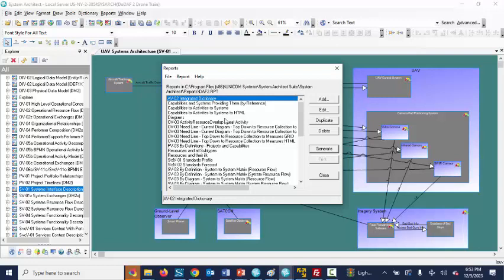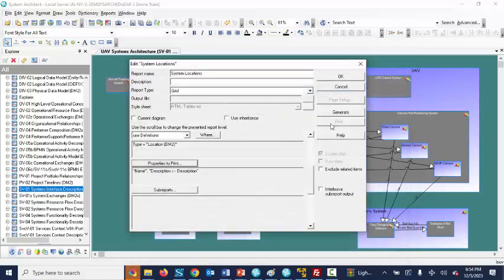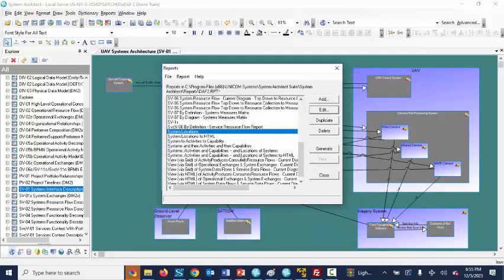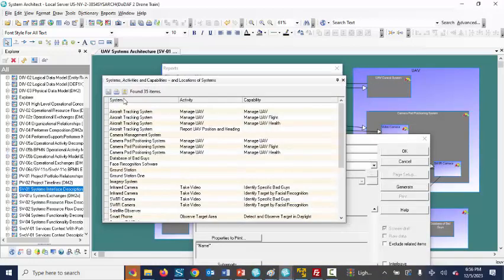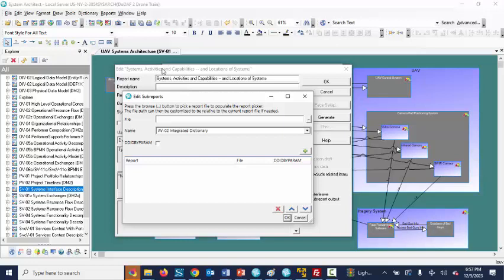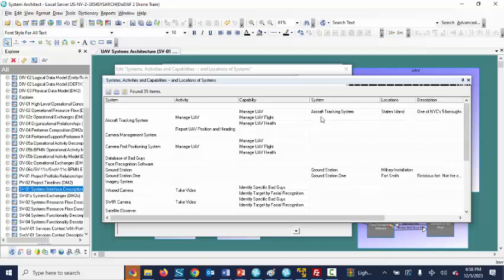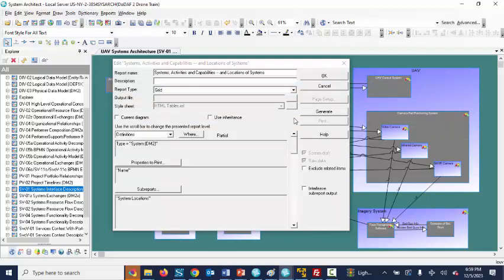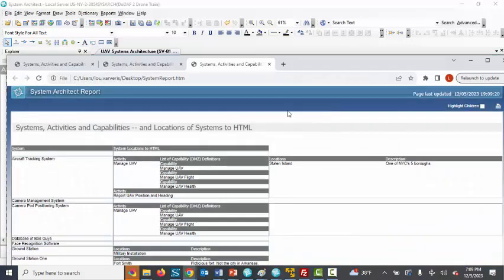Using Subreports to Get Outer-Join Output When Asking the Enterprise Architecture Questions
Using Subreports to get Outer-Join output when asking the Enterprise Architecture questions in System Architect's built-in Reporting System.